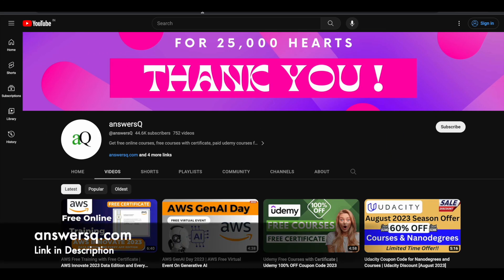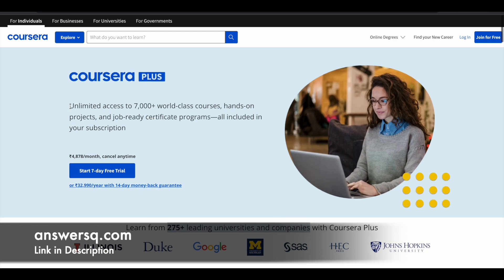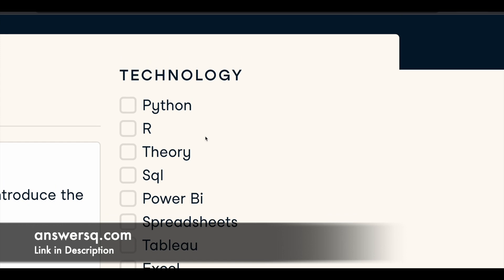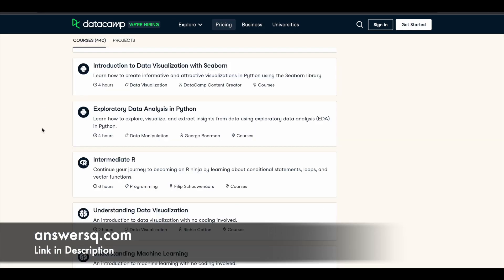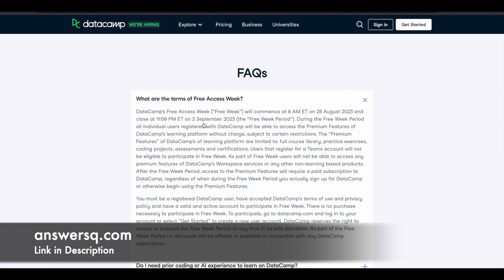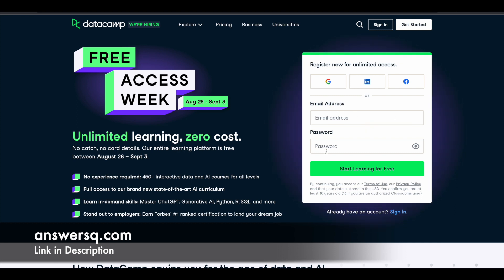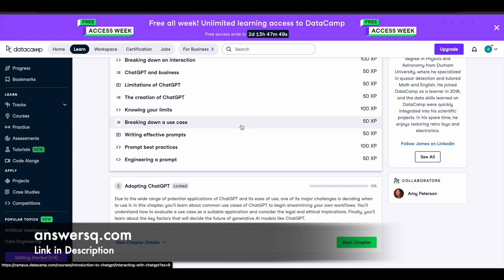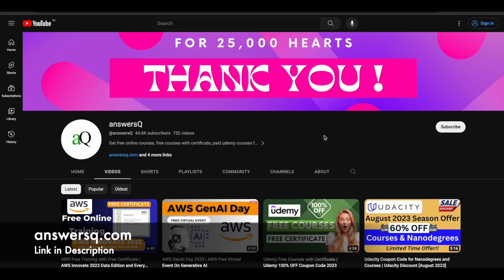DataCamp Free Courses with Certificate 🔥 | 450+ Courses for FREE 😱 | Free Certifications 🎯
Get DataCamp free courses with certificate through their Free Access Week offer for a limited time. DataCamp offers unlimited courses, projects, assessments, and certifications available in their e-learning platform for absolutely free through DataCamp Free Access Week program.